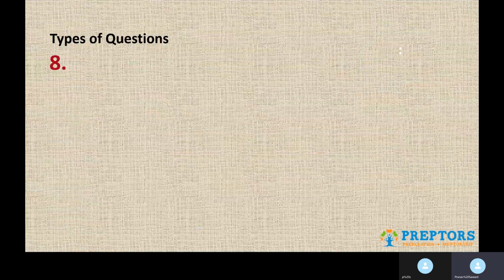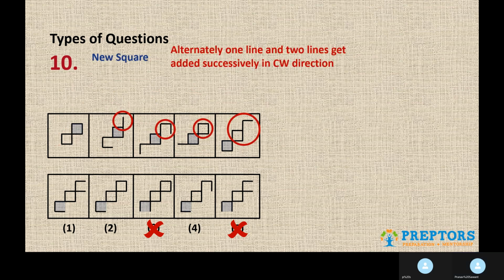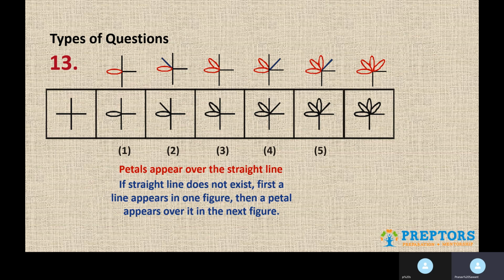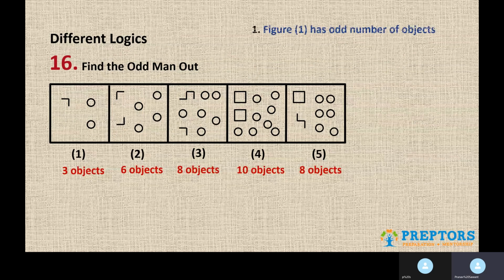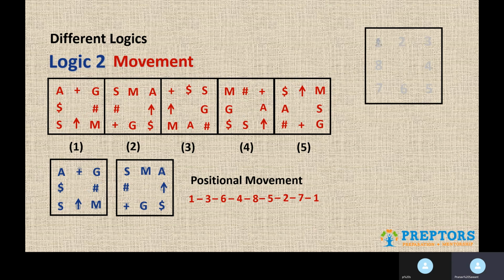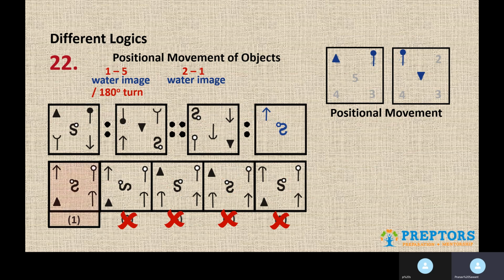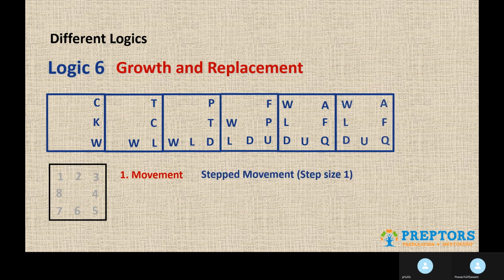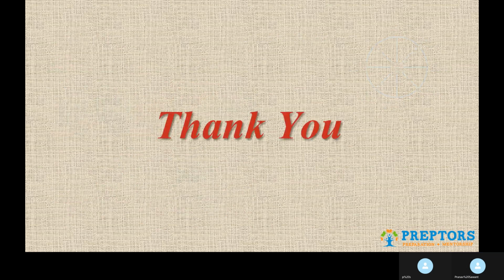Visual reasoning part B